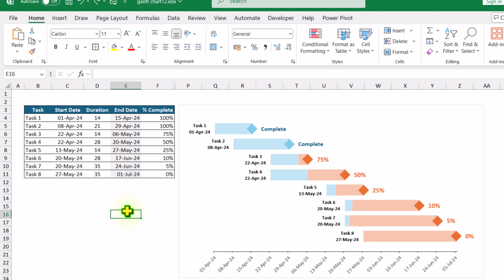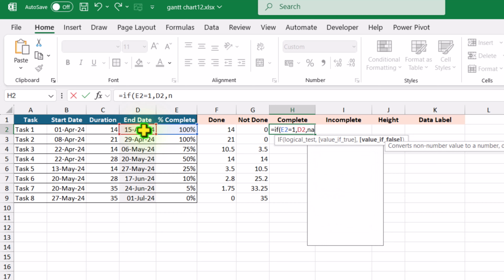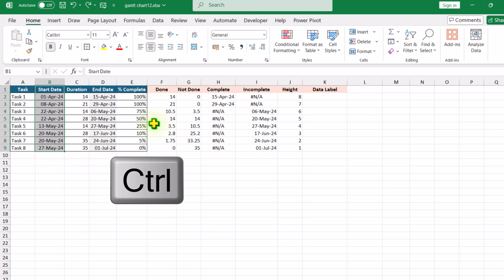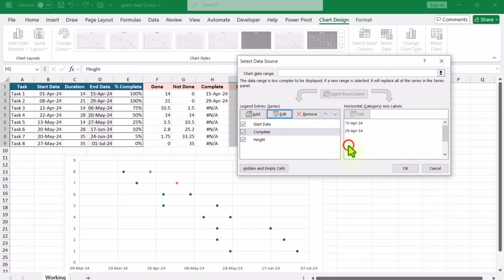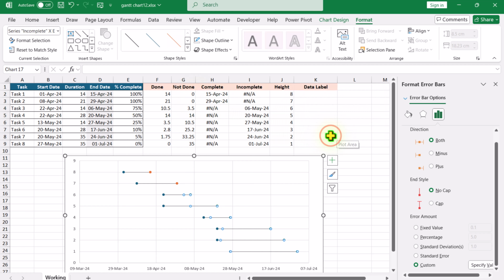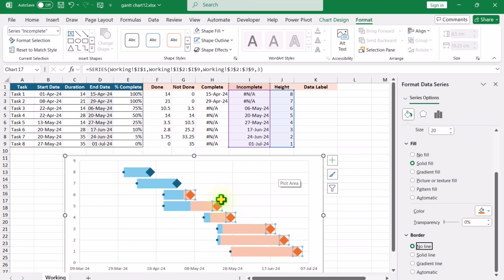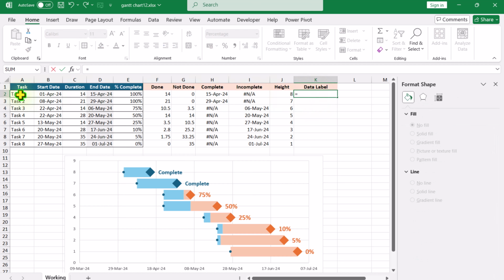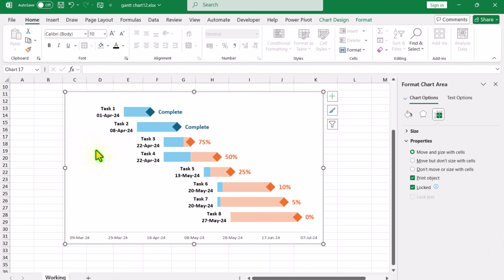Step-by-Step: Excel Gantt Chart for Beginners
Learn How to Create Simple & Effective Gantt Chart for Small Project.

0:00 Intro
0:31 Formula Creating in Helper Columns
2;20 Inserting Chart
3:55 Inserting & Formuatting Error Bars
5:26 Data Label & Marker formatting

Excel Gantt Chart Made Easy for Small Projects
How to Create a Simple Gantt Chart in Excel
Small Project Gantt Chart: Quick Guide in Excel
Design a Gantt Chart in Excel for Small Projects
Effortless Gantt Chart in Excel for Small Teams
Excel Gantt Chart Tutorial: Perfect for Small Projects
Quick & Easy Excel Gantt Chart for Small Project Management
Create a Customized Gantt Chart in Excel for Small Projects
Excel Hacks: Gantt Chart for Managing Small Projects
Excel Gantt Chart for Small Projects: Simple and Effective!
Learn to Create an Excel Gantt Chart for Small Projects
Excel Gantt Chart Tutorial for Small Business Projects